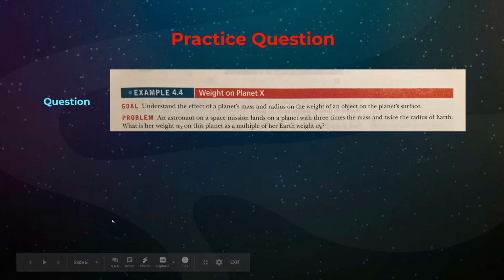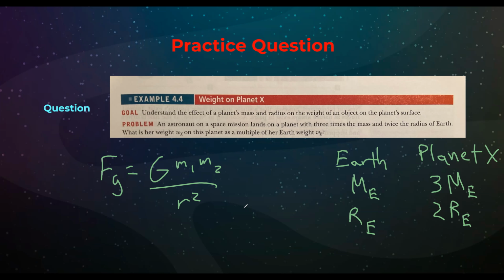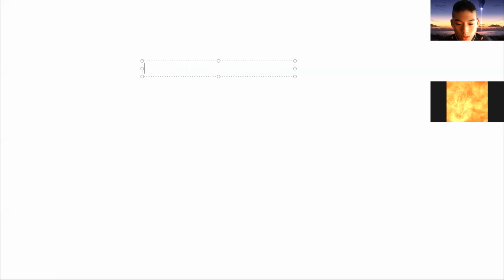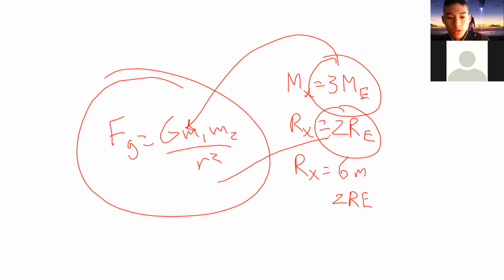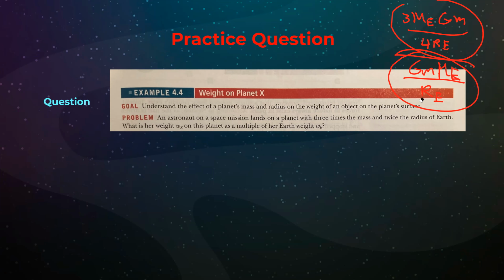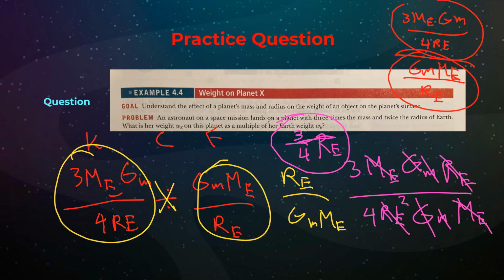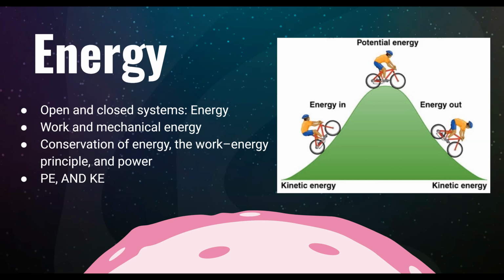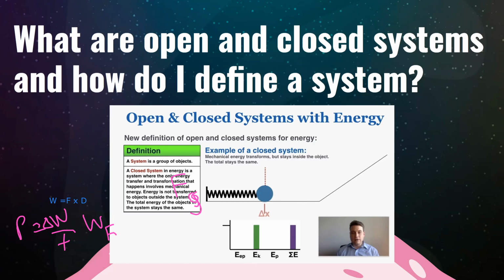Uniform Circular Motion Day 2 (Intro to AP Physics 1)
This is a video recording of the last day in my Intro to AP Physics 1 Course. We were able to do a gravitation practice problem together, and learned a little about the basics of Energy. Our AP Physics 1 course will be continued in 2 weeks (9/12/20). If anyone is interested in joining the continuation of this course or teaching a STEM related course to children, or even joining our  team, please contact us or visit us on our website. The registration form is on the "Online Initiative" Page on our website.